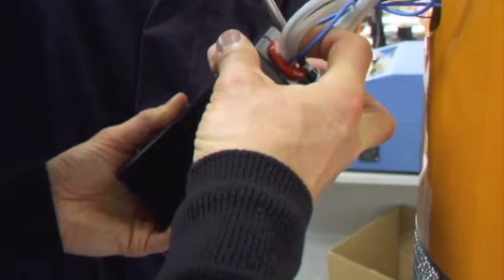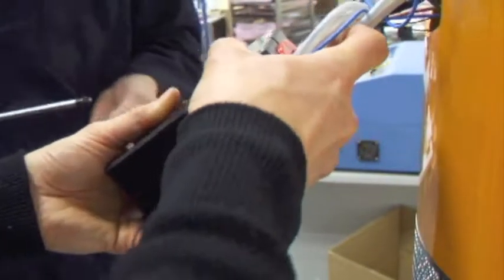Removing Control Panel Changing PCB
Chillchaser Infrared Patio Heaters